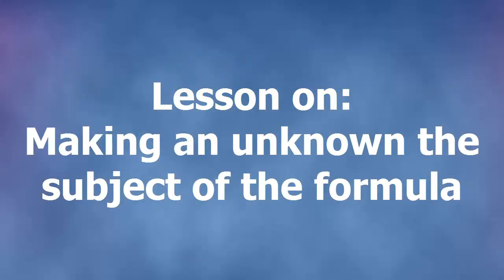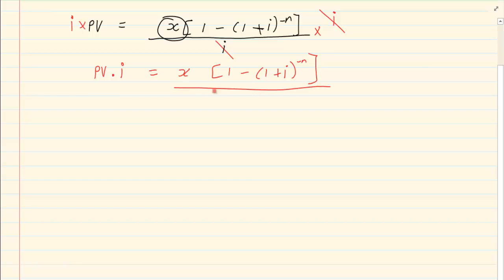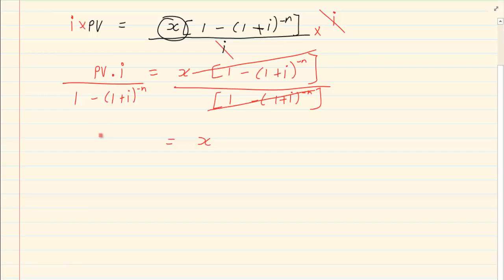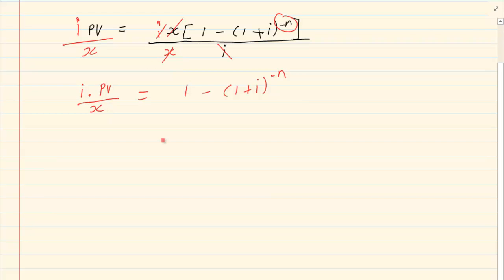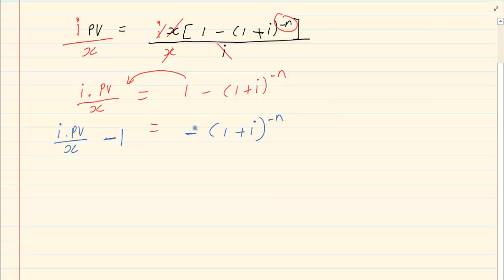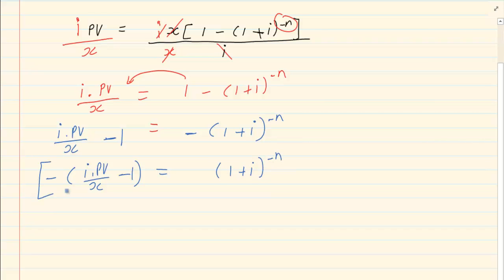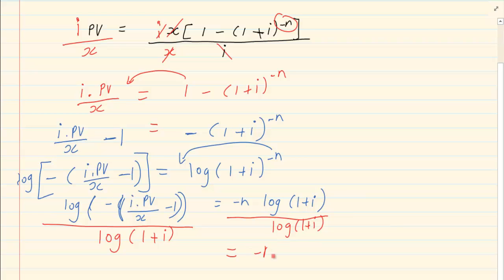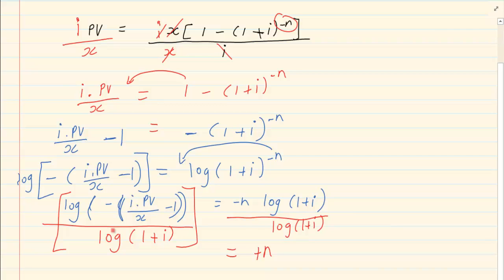Grade 12: Financial Maths : Making an unknown the subject of the formula